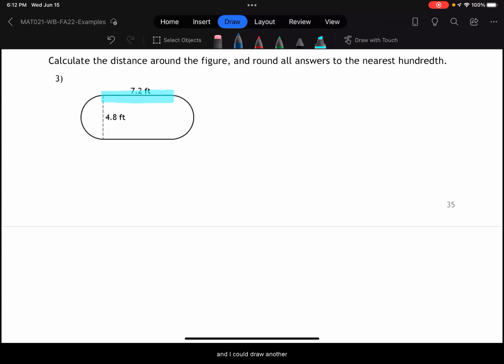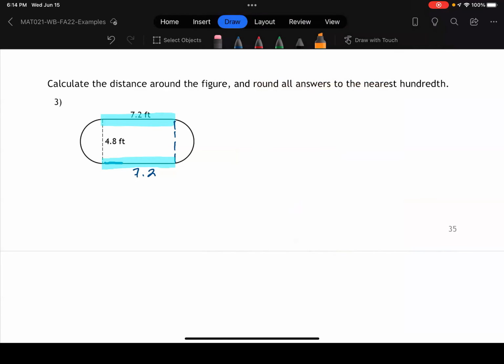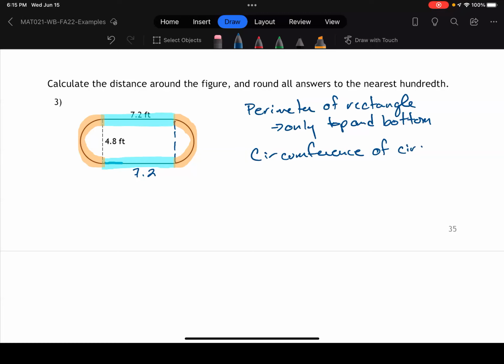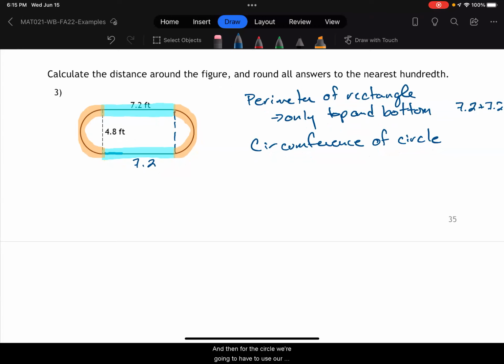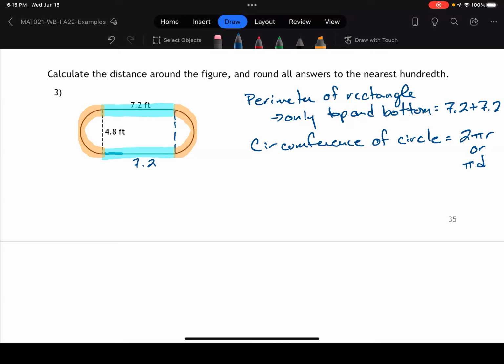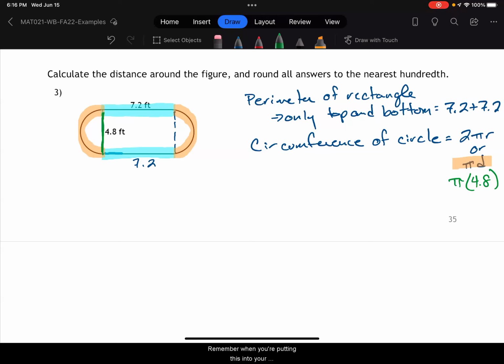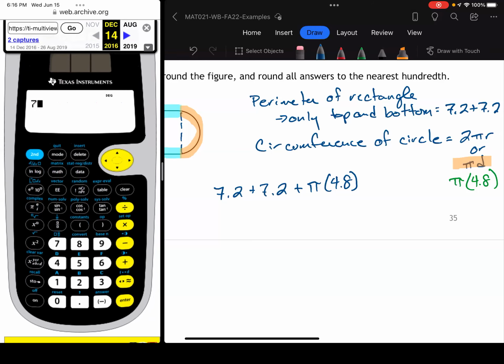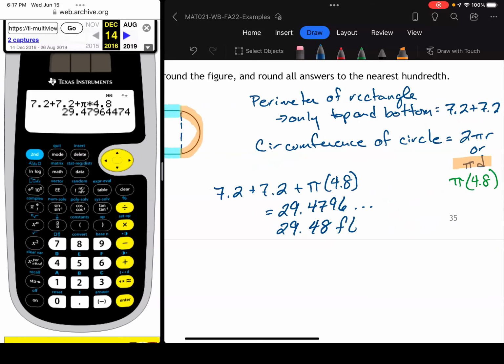Circumference Example 3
Step by step work through of Circumference Example 3 in the MAT021 workbook.